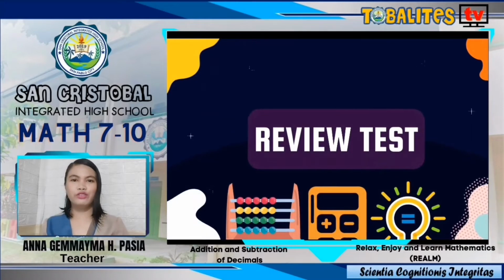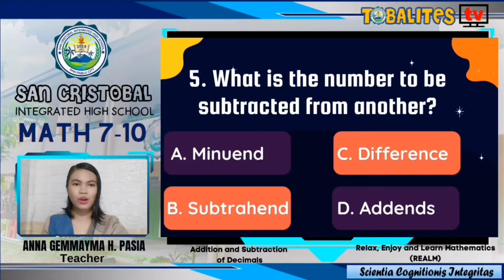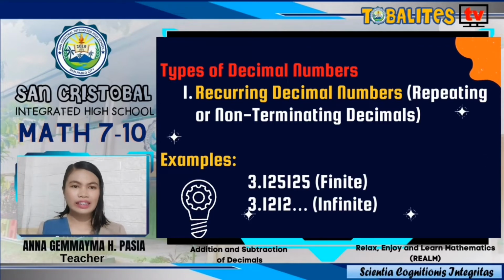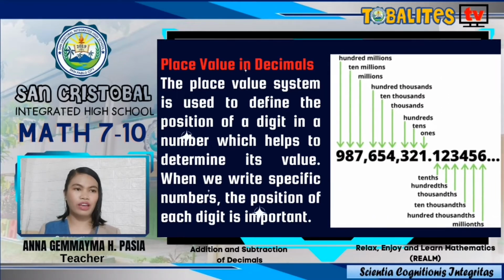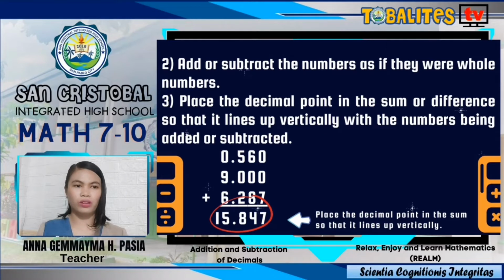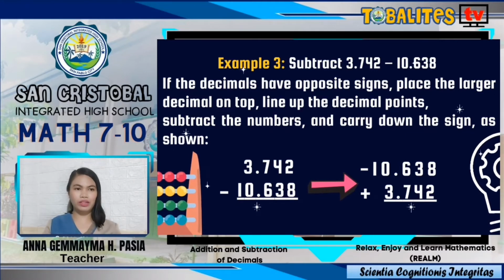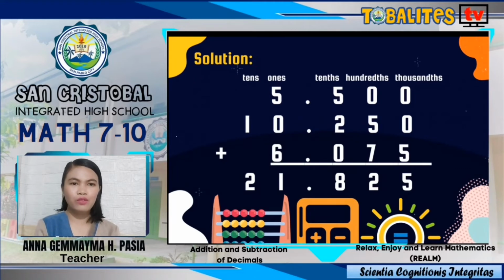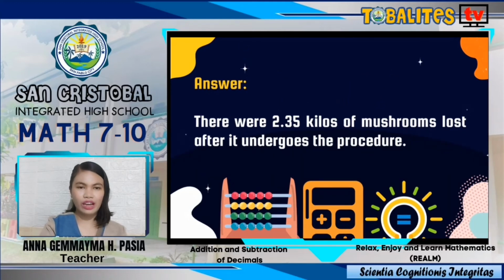PUROK_REALM: MATHEMATICS 7 - 10 (Topic: Addition and Subtraction of Decimals) VOLUME 5